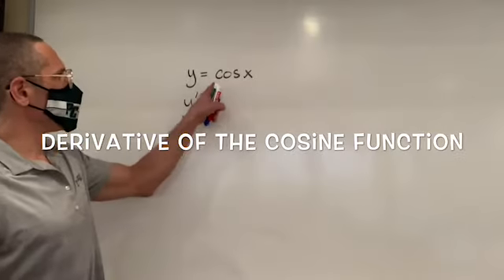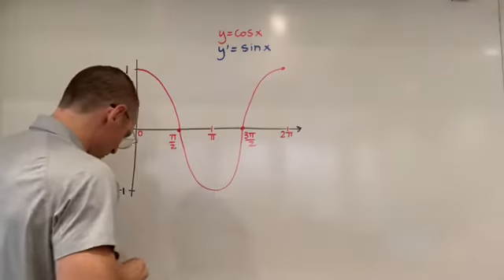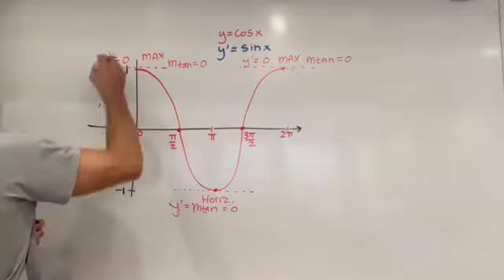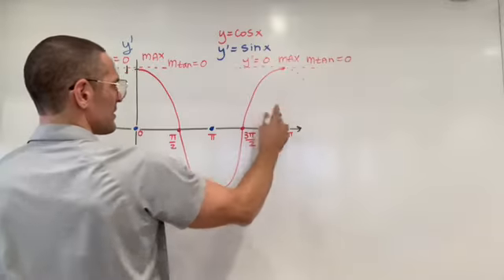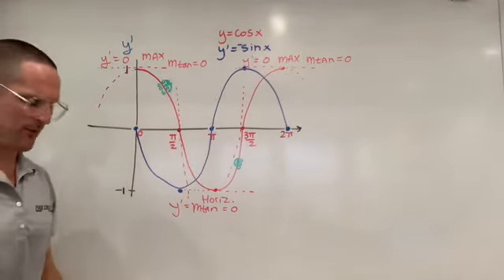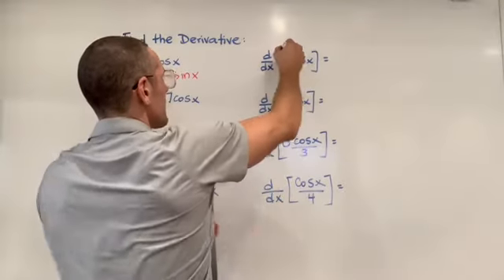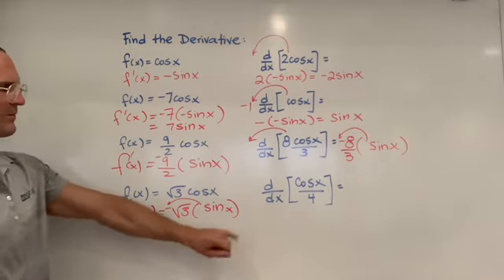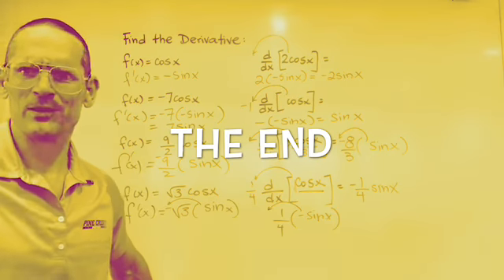Derivative of the Cosine Function